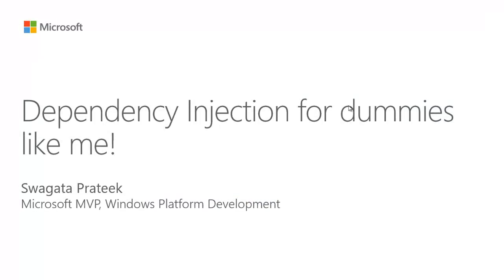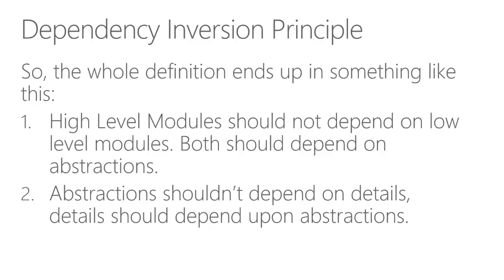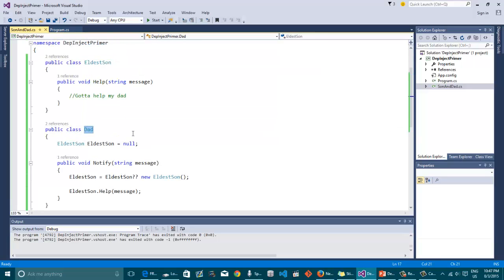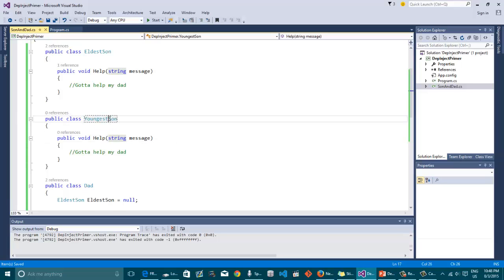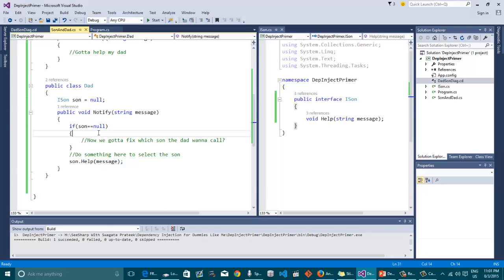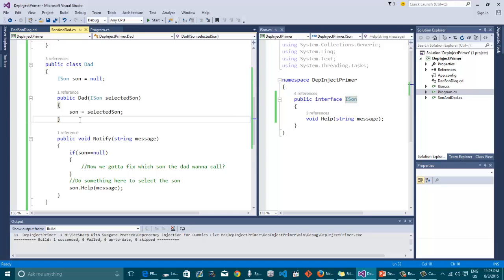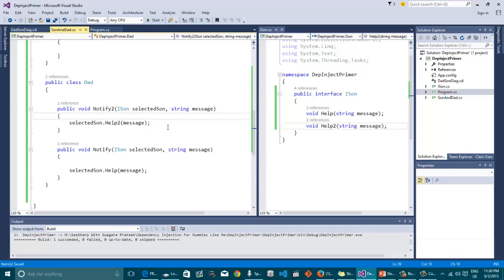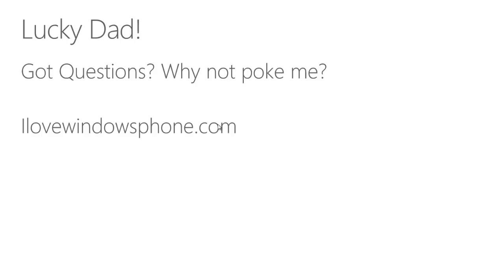See Sharp - Dependency Injection For Dummies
Learn about the basics of dependency injection on C# in the easiest way possible.